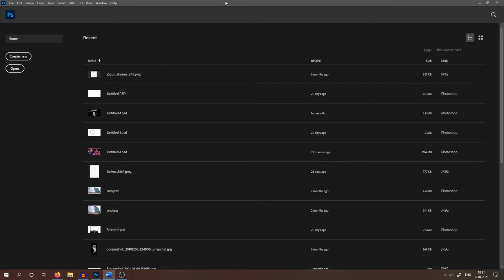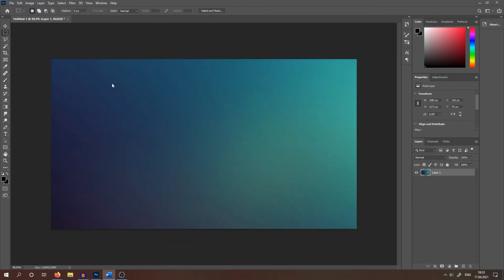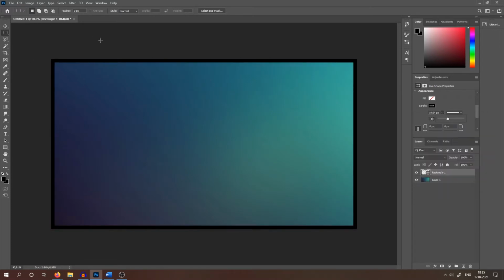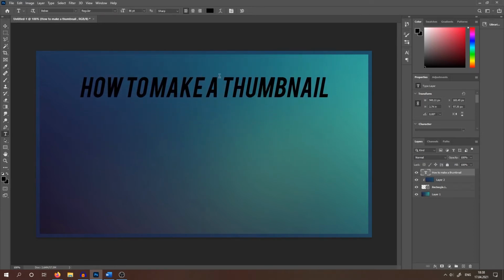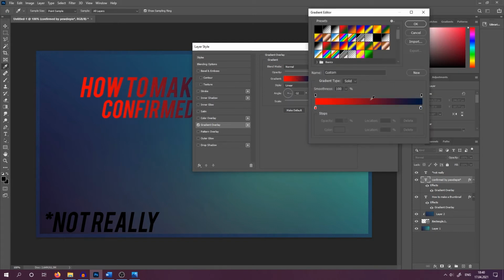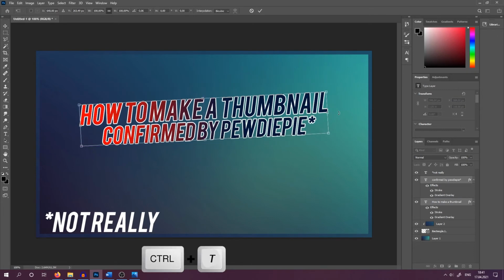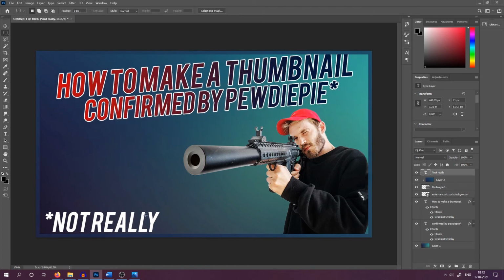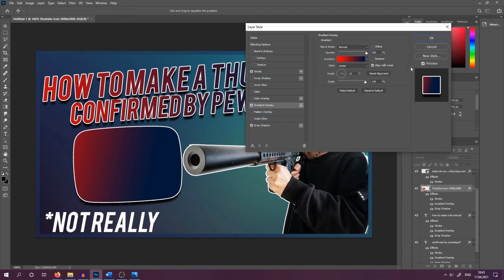How to make an EPIC youtube thumbnail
And we shall meet in another video!

Shrimpep 2021*